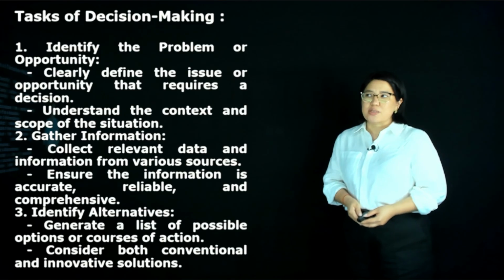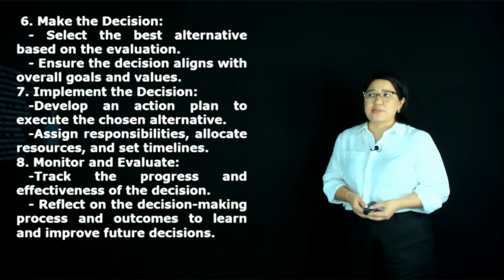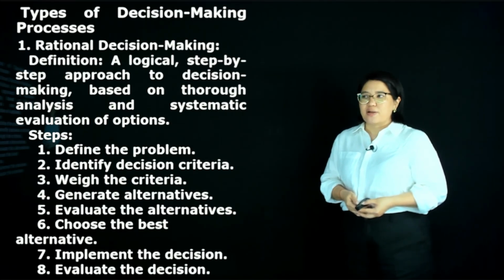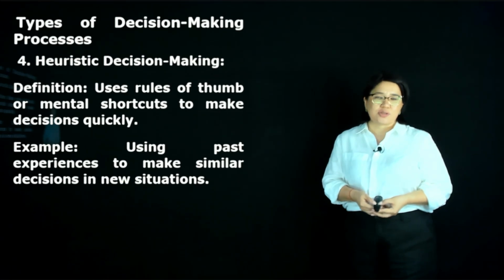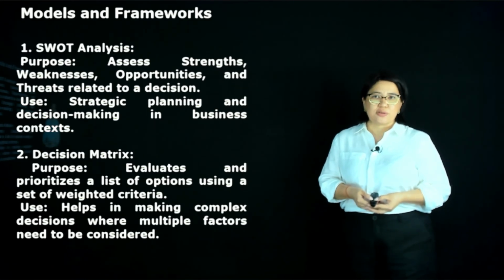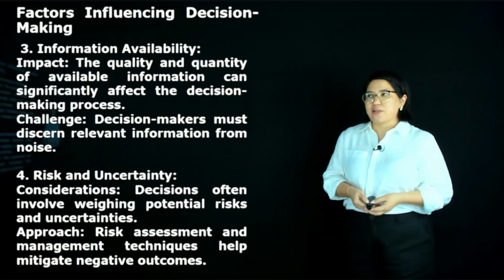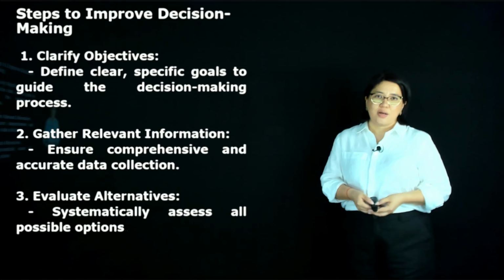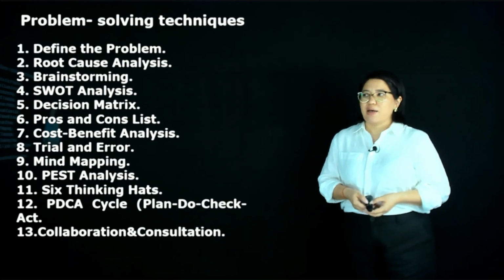Ainur Yesbolova - II.10.Decision-Making and Problem Solving